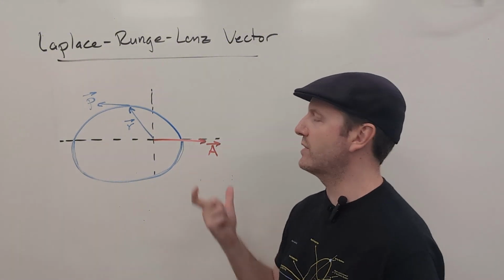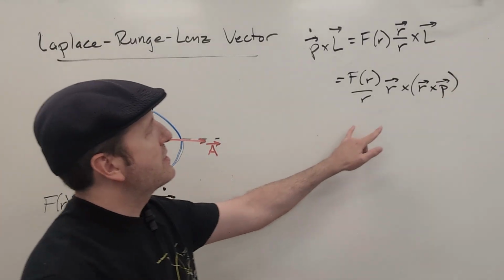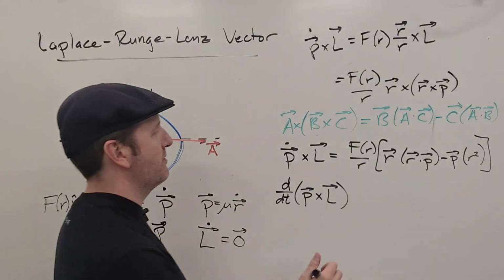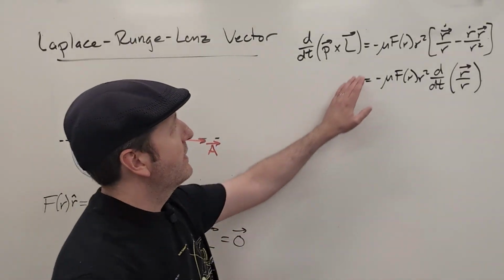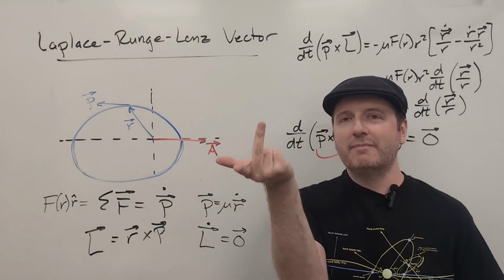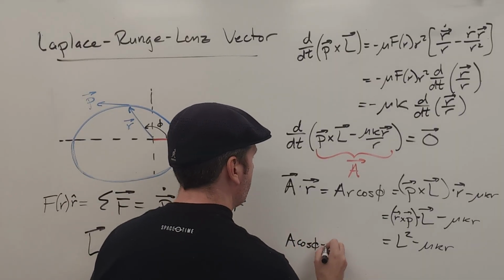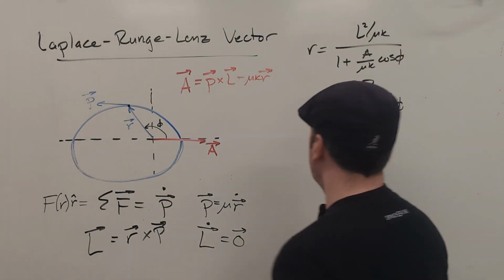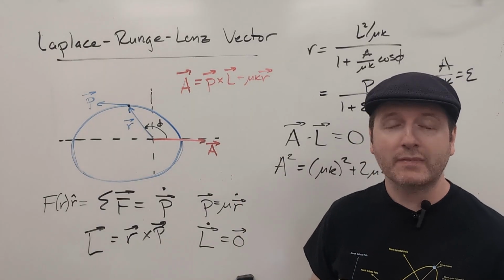The Laplace-Runge-Lenz Vector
The Coulomb-Kepler inverse square law holds some additional symmetries!

0:00 - Introduction
1:30 - Newton's 2nd Law again
2:39 - Fun with vector algebra
11:13 - The LRL vector
13:15 - Connection to the orbit
16:30 - Counting degrees of freedom
18:03 - Constraints